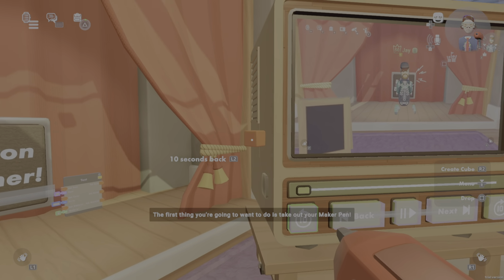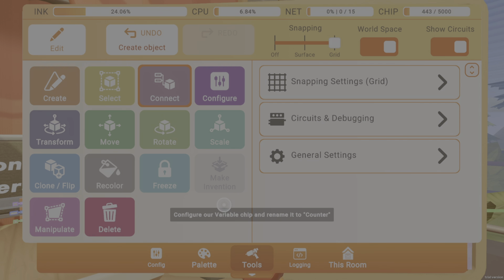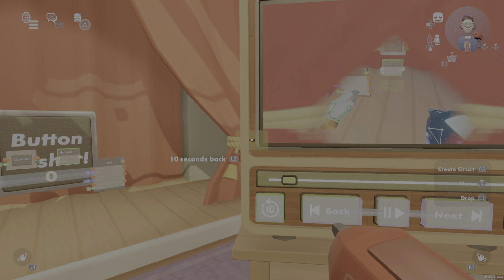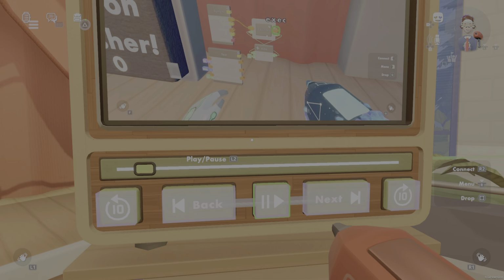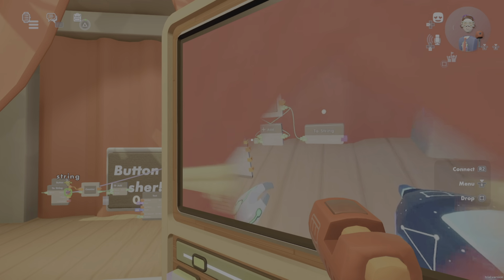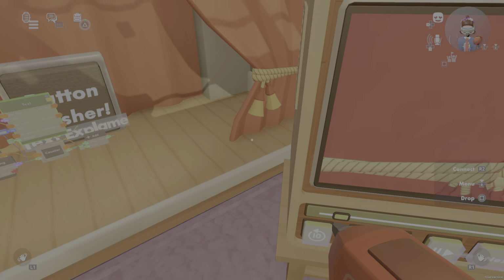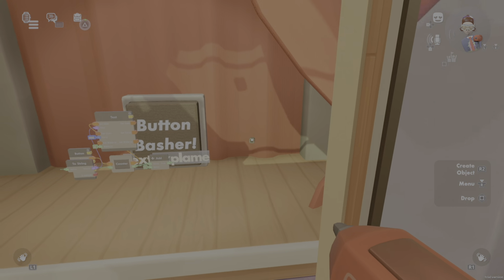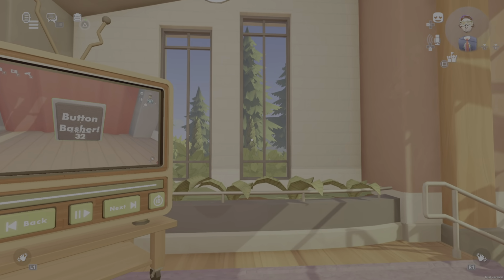CA CIRCUITS 103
CHAPTERS:
0:00 Intro
1:02 Int Variable
2:32 Add
2:49 Connect your Add
3:32 Connect your Button
4:13 To String
4:25 Connect your To String
4:52 Configure
5:17 Move your Text
5:32 Connect your Text
6:02 SFX
7:00 Move your SFX
7:09 Connect Again!!
7:09 Push Button
7:56 Outro